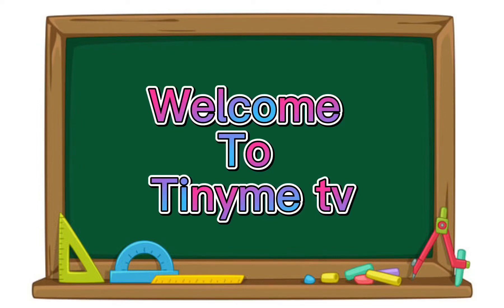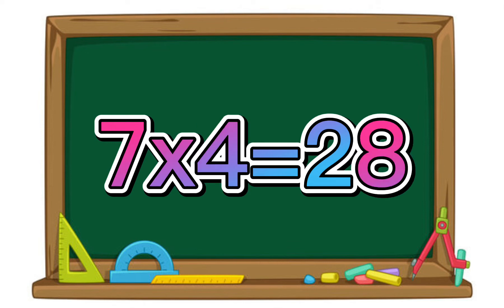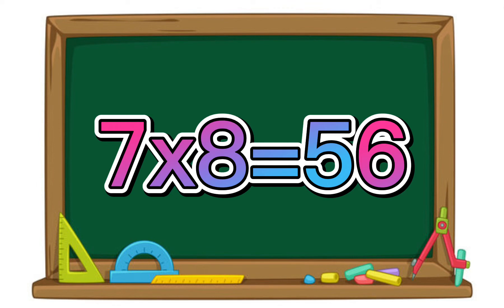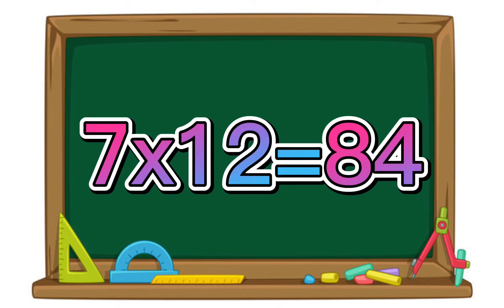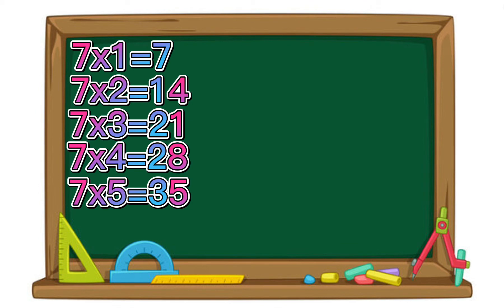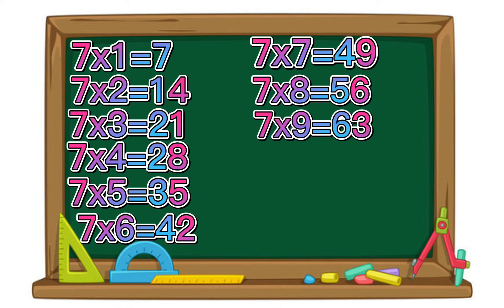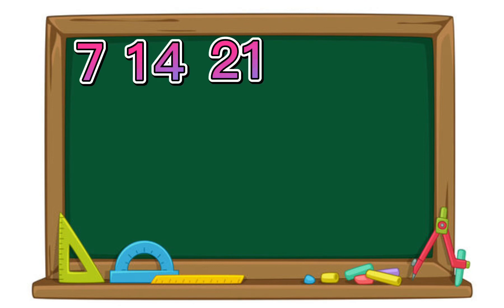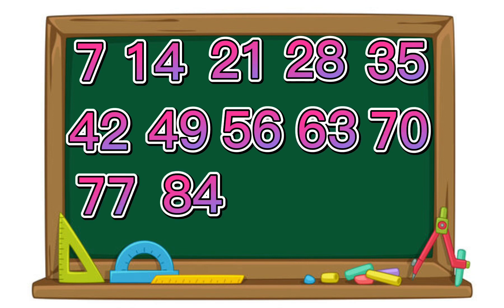7 times table |multiplying by 7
Learn to multiply by 7